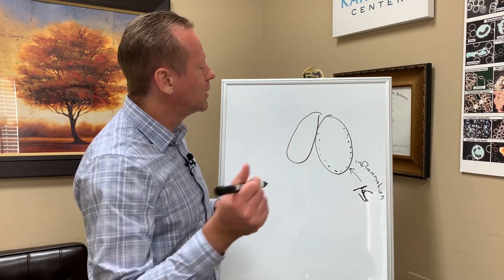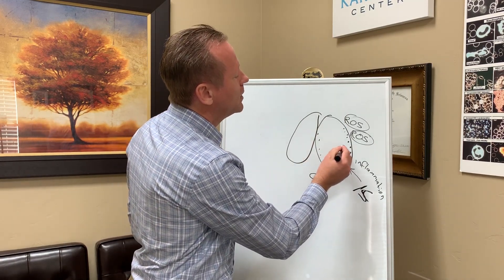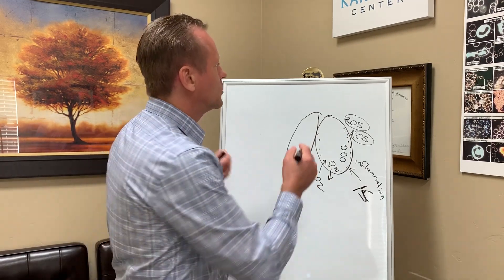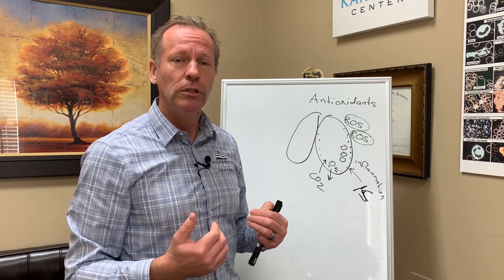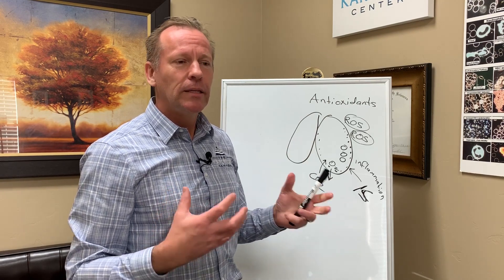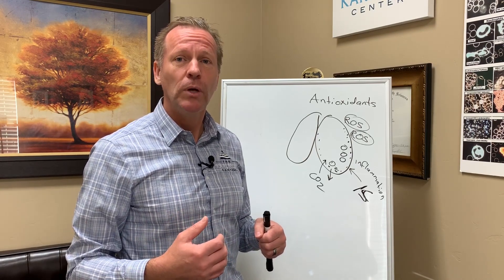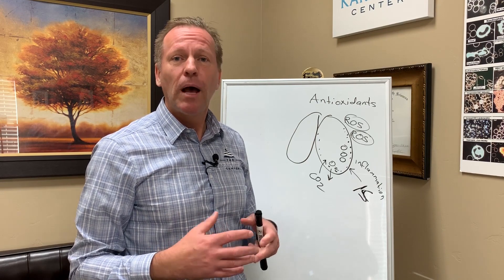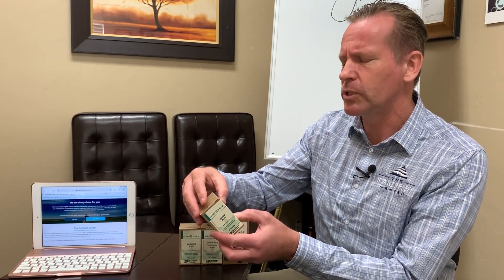Daily Immune Boosting Tips #12 - Protect Your Lungs!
Optimize your lung function!